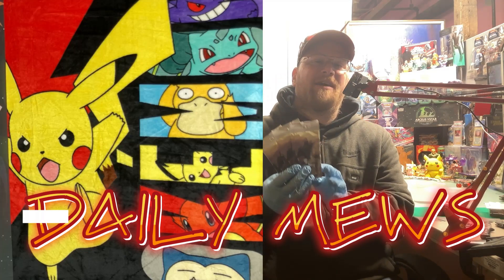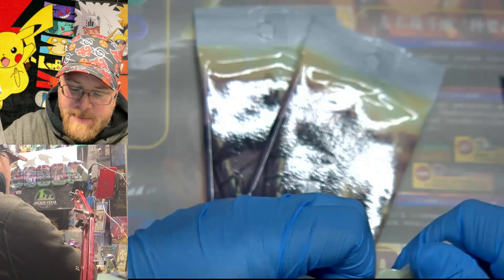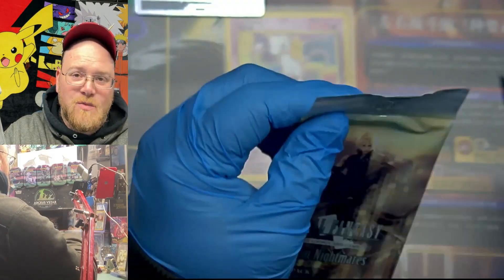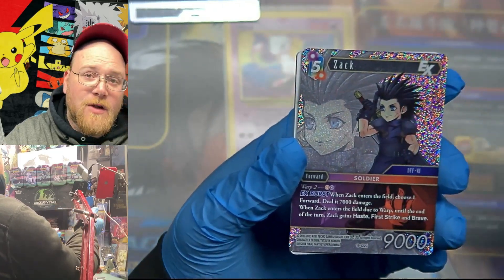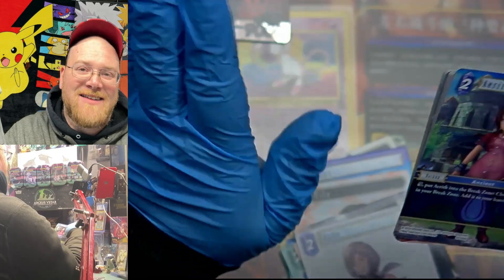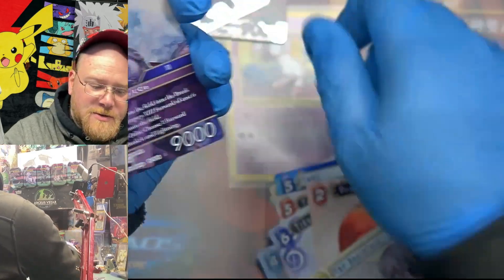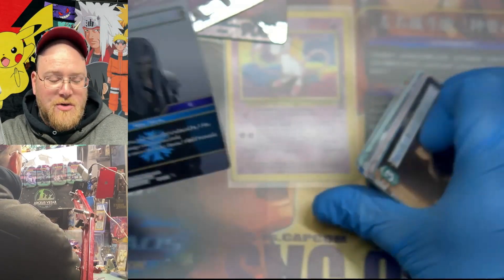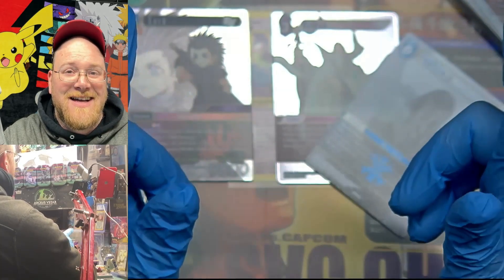Unleashing the Darkness: Opening Final Fantasy From Nightmares Trading Cards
Join us as we dive into the world of Final Fantasy: From Nightmares Trading Card Game with an exciting unboxing video! Watch as we open booster packs filled with iconic characters, powerful summons, and devastating spells.

Whether you're a longtime fan of the Final Fantasy franchise or a newcomer to the world of trading card games, this video is sure to provide an entertaining and informative experience. So grab your deck, shuffle your cards, and get ready to battle your way to victory in Final Fantasy: From Nightmares!